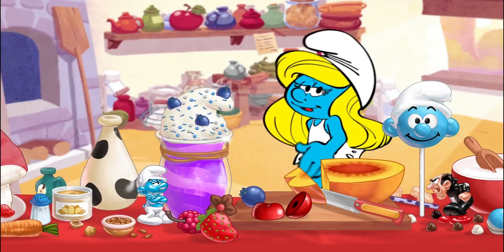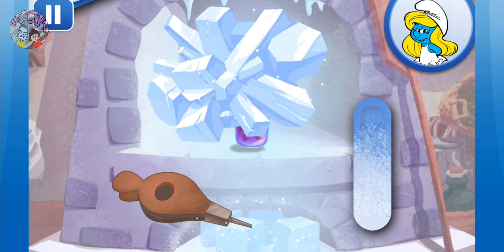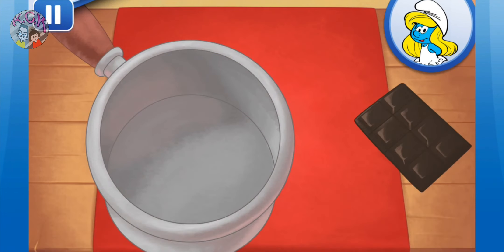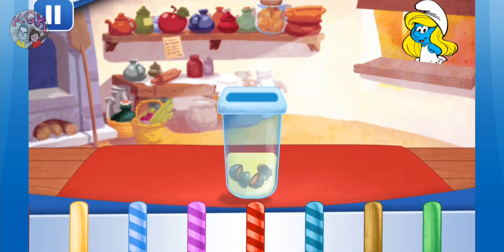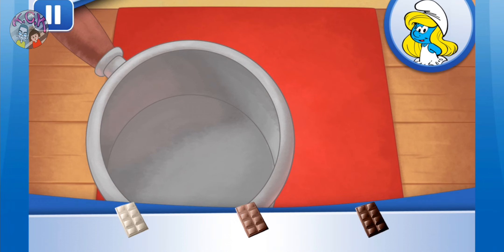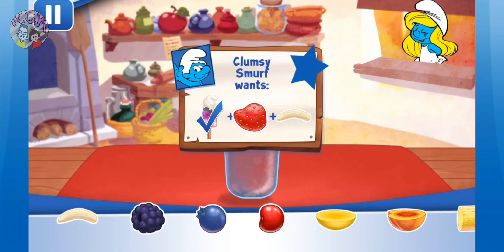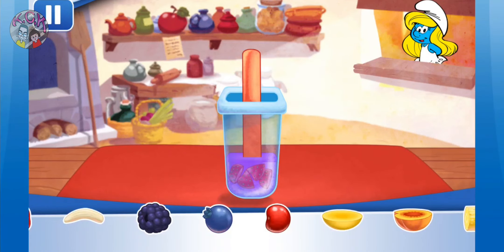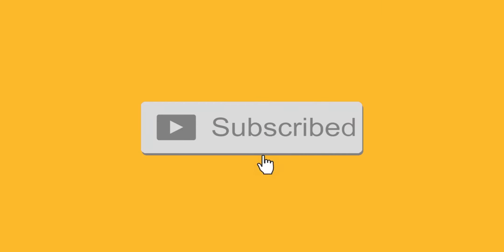[藍色小精靈烘培坊 : 甜點師/The Smurfs Bakery] GAMEPLAY ゲームプレー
Android / IOS
Budge Studios™ 為您呈現藍色小精靈烘培坊！加入小美人的行列，在廚房快速作出可口的甜點。想來一支精靈莓冰棒?選擇一個口味，嘗試不同的巧克力醬，並運用裝飾品創意。在你創造出最「藍」的甜點之後，在家試看看食譜吧！

特點
•小美人提供你簡單的步驟指示和烘焙技巧
•創作精靈莓冰棒、精靈莓奶昔、小美人蛋糕、藍色小精靈頭像棒棒糖蛋糕，以及藍色小精靈房子蛋糕！
•每種甜點都有不一樣的遊戲玩法，永遠都有挑戰！
•從不同的食物顏色、巧克力糖、蛋糕人偶與其他進行選擇
•如同傾倒行動裝置一般的動作感應遊戲方式
•點選你的甜點並享用它真美味！
•完成藍色小精靈的特殊命令並獲得星星
•儲存、共享你的食譜，並在家做做看

Budge Studios™ presents Smurfs Bakery! Join the ranks of little beauties and whip up delicious desserts in the kitchen. Craving a pixie berry popsicle? Choose a flavor, try different chocolate sauces, and get creative with the decorations. After you've created the bluest dessert ever, try the recipe at home!

features
• Little Beauty provides you with simple step-by-step instructions and baking tips
• Create Pixie Berry Popsicles, Pixie Berry Milkshakes, Little Belle Cakes, Smurf Head Lollipop Cakes, and Smurf House Cakes!
•Each dessert has a different gameplay, always a challenge!
• Choose from different food colors, chocolate candies, cake figures and more
• Motion-sensing gameplay like dumping your mobile device
•Click your dessert and enjoy it's delicious!
• Complete Smurf's special commands and earn stars
• Save, share, and make your own recipes at home

Budge Studios™ がお届けするスマーフ ベーカリー！ 小さな美女たちの仲間入りをして、キッチンで美味しいデザートを作りましょう。 ピクシーベリーのポプシクルが食べたくなりますか? フレーバーを選んで、さまざまなチョコレート ソースを試し、デコレーションを工夫しましょう。 これまでで最も青いデザートを作成したら、自宅でレシピを試してみてください!

特徴
• Little Beauty は、簡単なステップバイステップの説明とベーキングのヒントを提供します。
• ピクシー ベリー アイスキャンディー、ピクシー ベリー ミルクセーキ、リトル ベル ケーキ、スマーフ ヘッド ロリポップ ケーキ、スマーフ ハウス ケーキを作ろう！
•各デザートには異なるゲームプレイがあり、常に挑戦です！
• さまざまな食品の色、チョコレート キャンディー、ケーキのフィギュアなどからお選びください
• モバイル デバイスを投げ捨てるようなモーション センシング ゲームプレイ
•あなたのデザートをクリックして、おいしいを楽しんでください！
• スマーフの特別なコマンドを完了して星を獲得
• 自宅で独自のレシピを保存、共有、作成